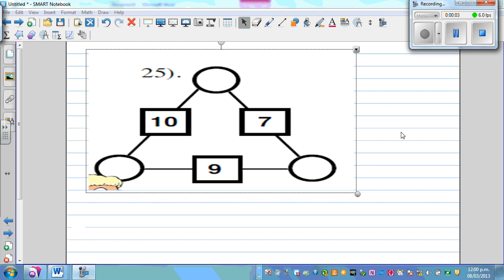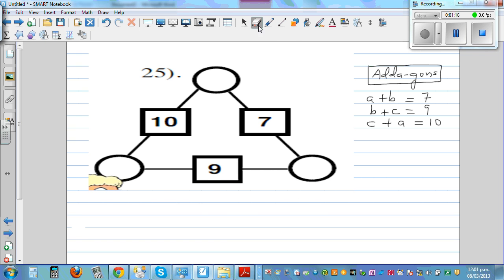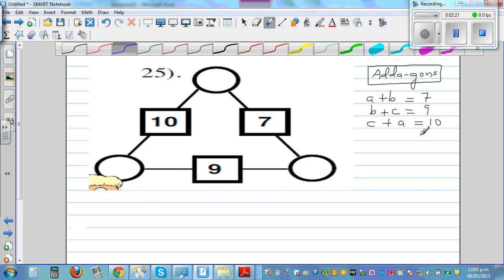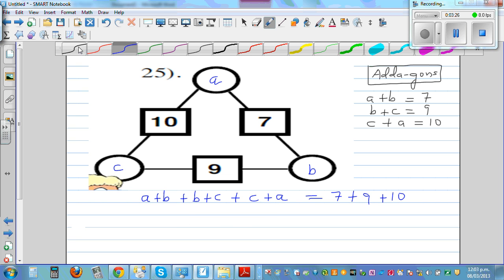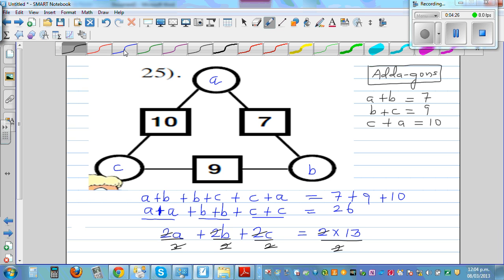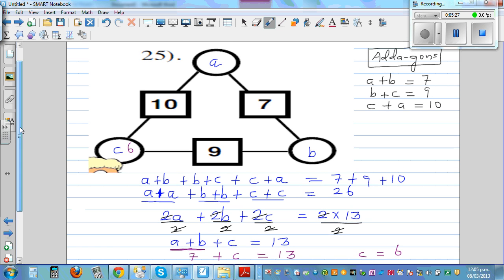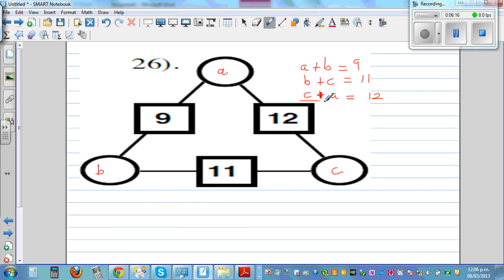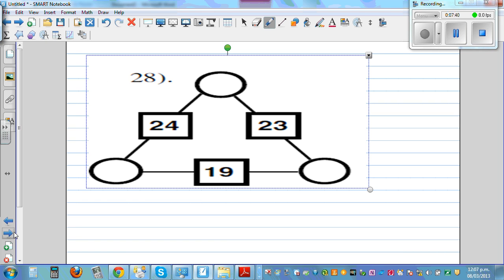Using algebra to solve Add-agons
In this video I have shown how to solve a challenging Add-agons problem using Algebra